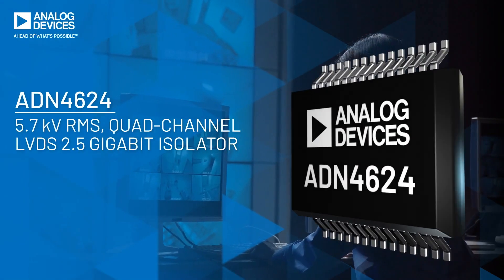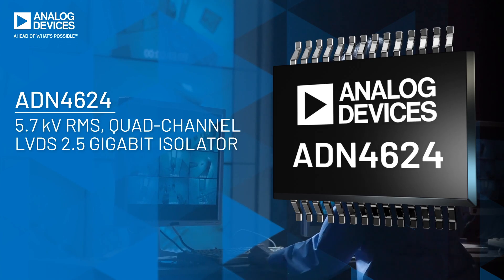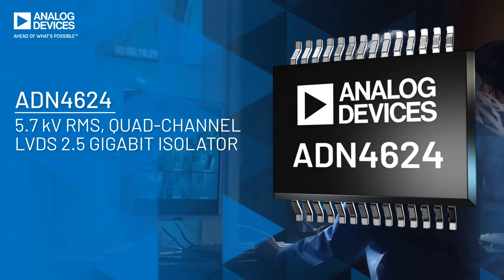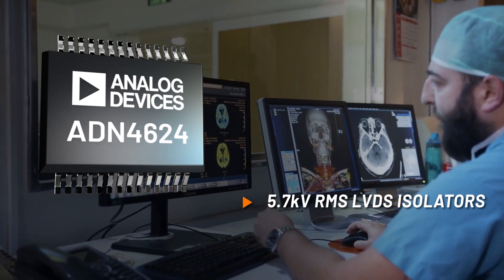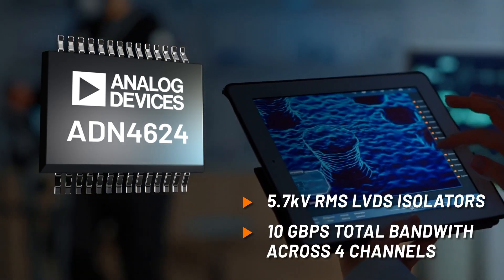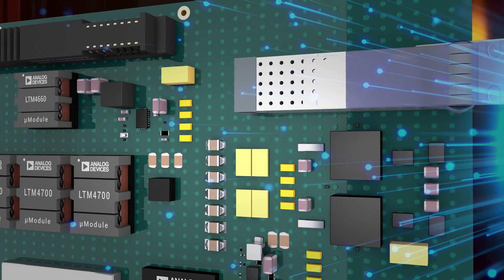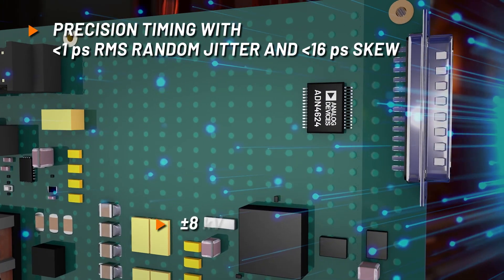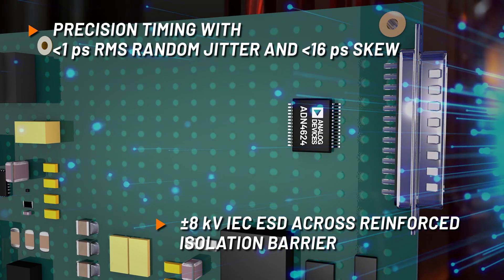ADI's ADN4624 5.7 kV rms Quad-Channel 2.5 Gigabit Isolator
With a total bandwidth of 10 Gbps, the ADN4624 family of LVDS iCoupler digital isolators provide precision timing combined with robustness to create new electrical domain system architectures, all with ADI's trusted safety and data integrity.